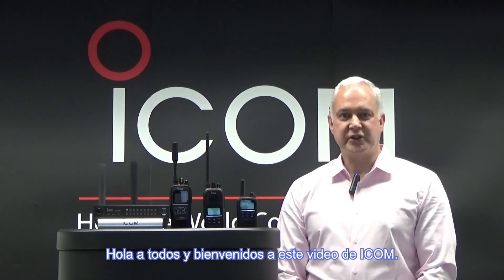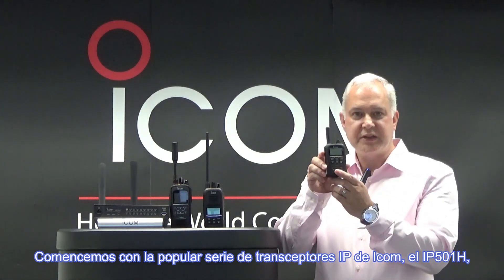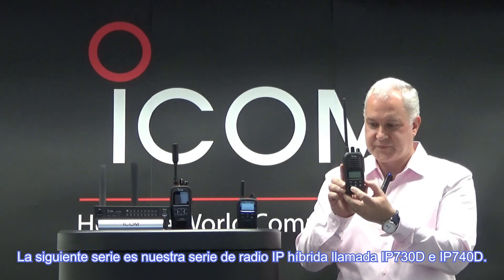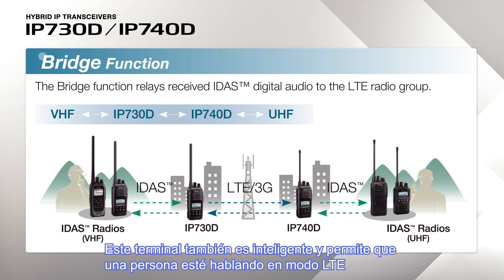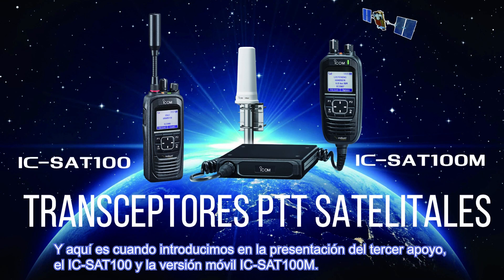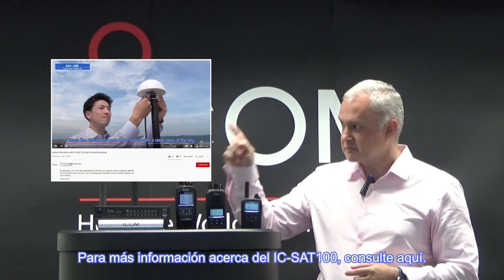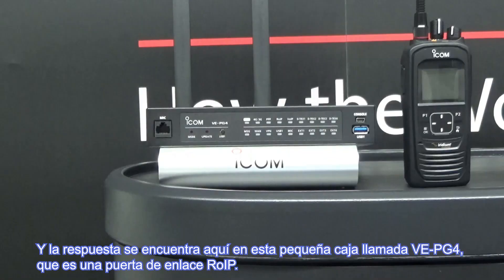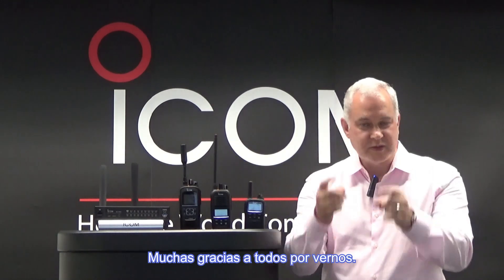Soluciones Icom para servicios públicos (transceptores LTE, híbridos y satelitales)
Este video les muestra una serie de soluciones de comunicación que puede proporcionar Icom  (IP501H, IP730D, IP740D, IC-SAT100, IC-SAT100M, VE-PG4) para la industria de servicios públicos.

Para más información acerca de los transceptores LTE, consulte las páginas Web de nuestros distribuidores.

(0:40) PRESENTADOR
(2:18) Red LTE (4G) y 3G
(5:23) ¡Consulte el link en la descripción!
(6:35) TRANSCEPTORES PTT SATELITALES
(10:32 )Planificación de producto